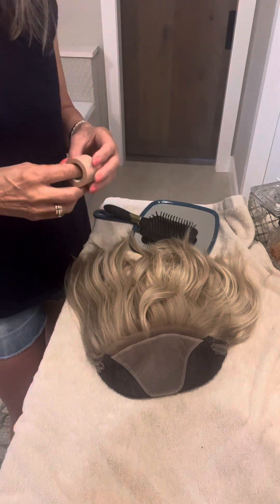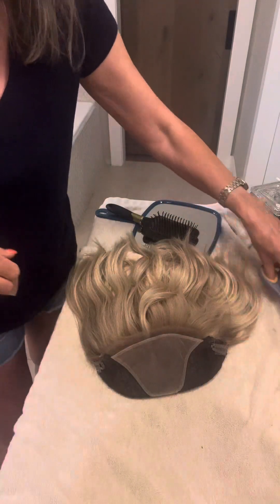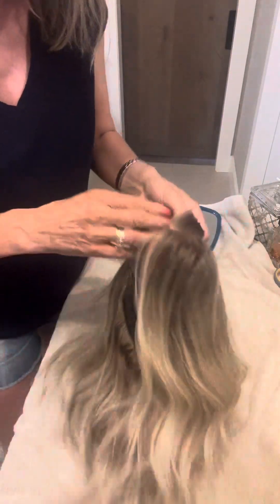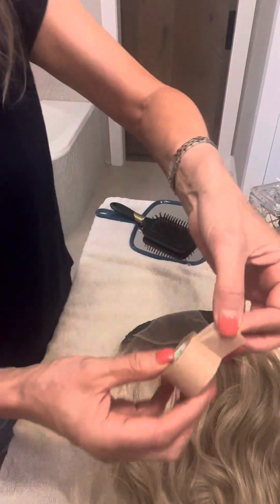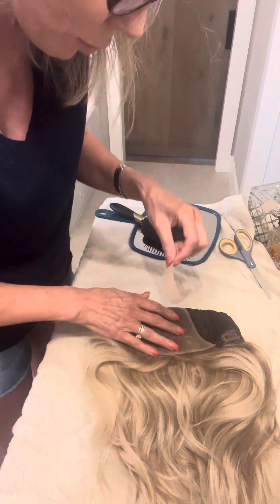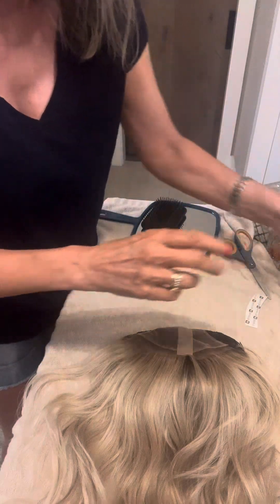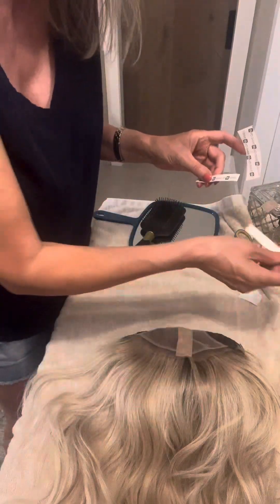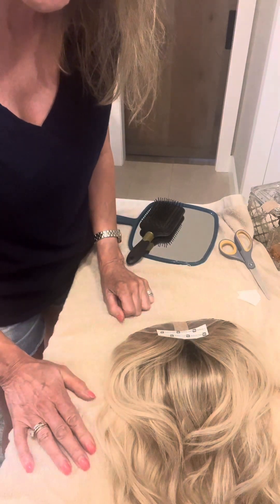Putting tape on a whopper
Here is a video installing tape on a whopper